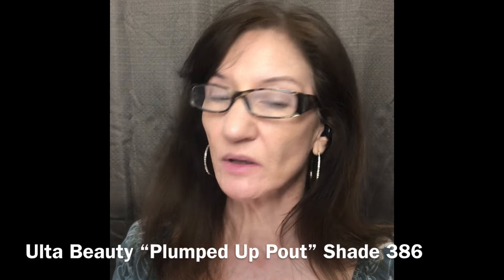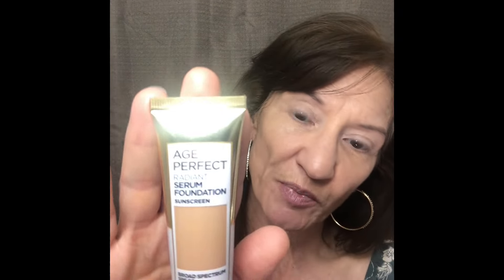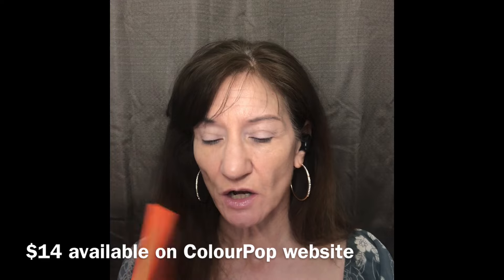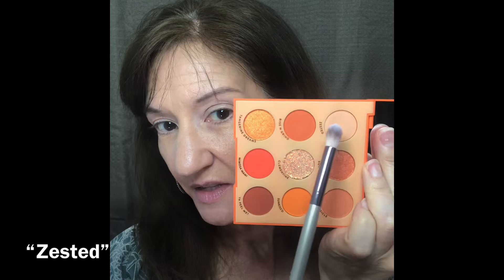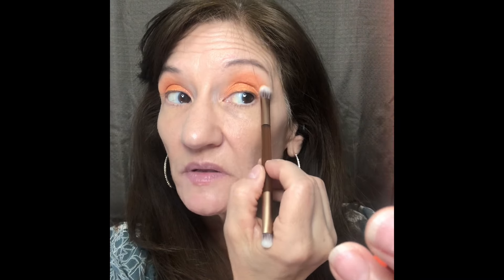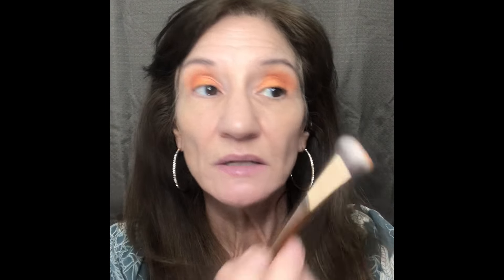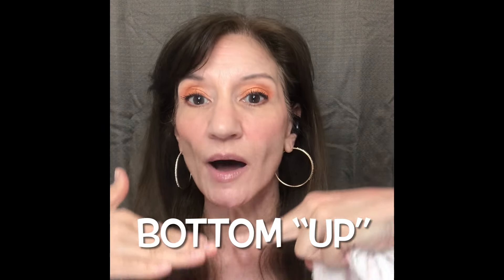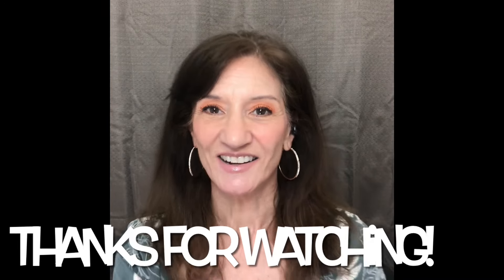It may be spring, but in my eyes it looks like SUMMER! 😎🍊matureskin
Products mentioned/demonstrated:

e.l.f. Lock On Liner & Brow Cream - Shade/Light Brown
Loreal Age Perfect Radiant Serum Foundation - Shade/Natural Buff 40
Revlon Colorstay Skin Awaken 5-in-1 Concealer - Shade/Universal Brightener
Loreal True Match Correcting Concealer - Shade/Orange
ColourPop “Orange You Glad” eyeshadow palette
Urban Decay Naked Metal Mania eyeshadow palette
e.l.f. Flawless Brightening Comcealer - Shade/Fair 10C
e.l.f. Lash XTNDR Mascara
IT Cosmetics Bye Bye Pores Bronzer - Shade/Beach
Essence Soft & Precise Lip Liner - Shade/Legendary
NYX Butter Gloss - Shades “Creme’ Brûlée” and “Madeleine
e.l.f. Camo Liquid Blush - Shades “Coral Crush” and “Dusty Rose”
Brushes:
Farmasi Pro Collection
BS-Mall Full Face Collection